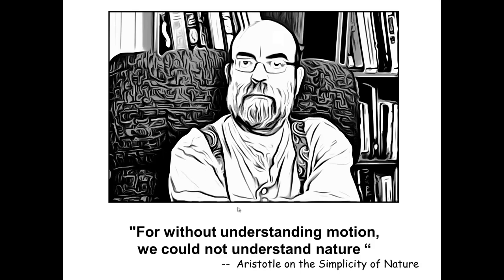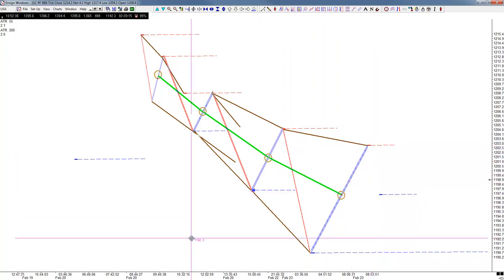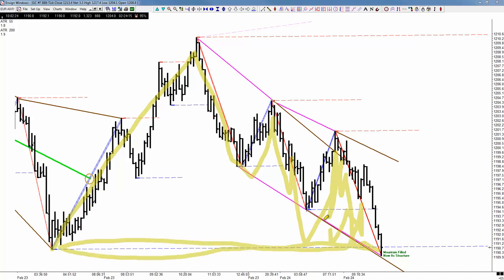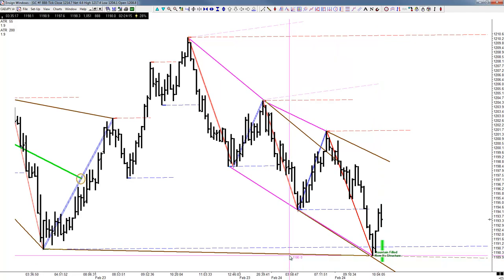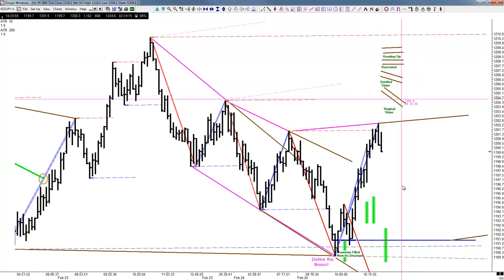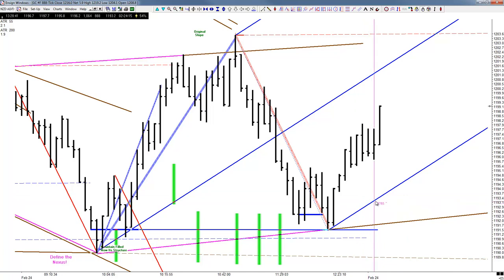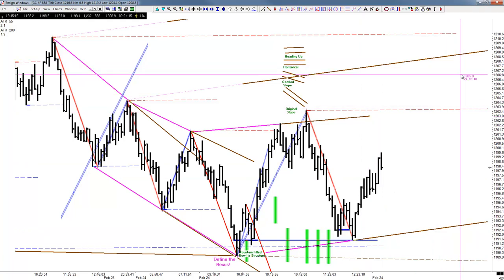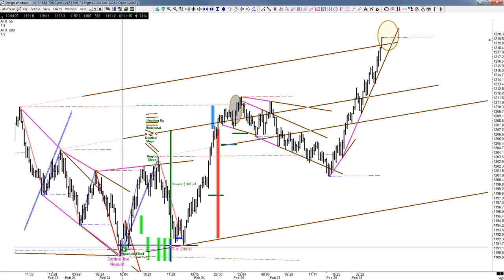Breakfast With The Master 02-27-2015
Andrew's Pitchforks Market Geometry Trading Strategies
Timothy Morge shows you how he identifies market structure, looks for changes in the market's behavior and then uses his own methodology to find high probability trade set ups in the markets.